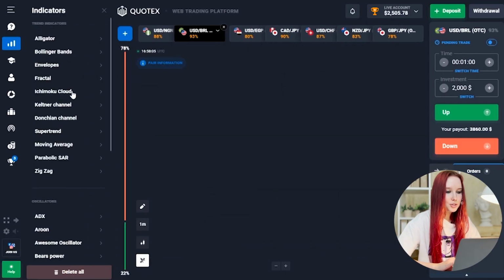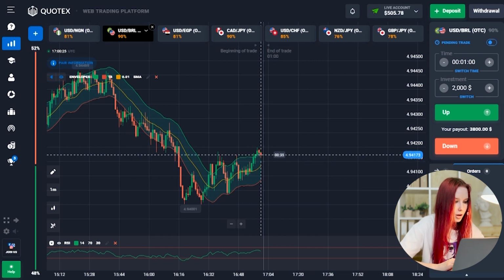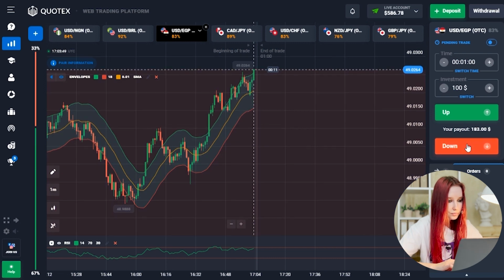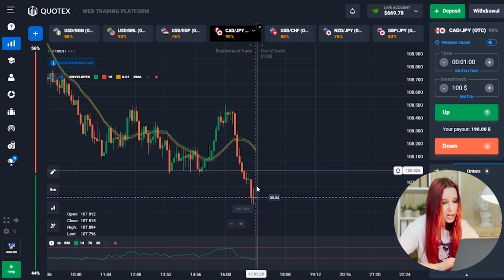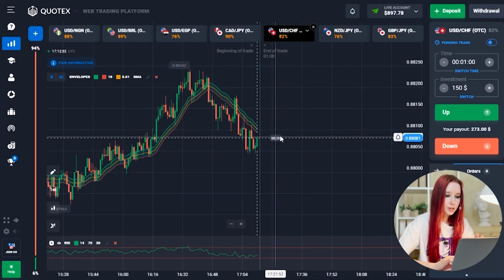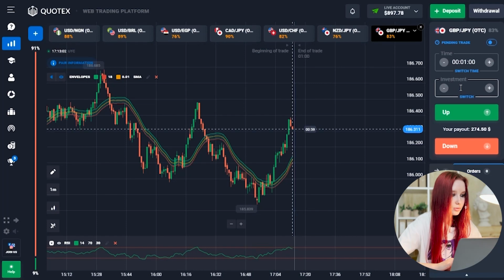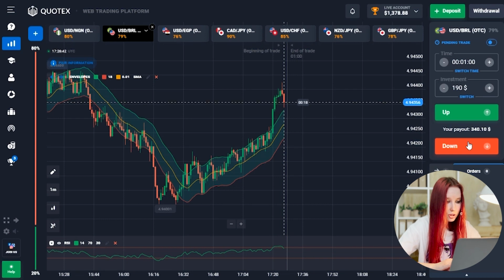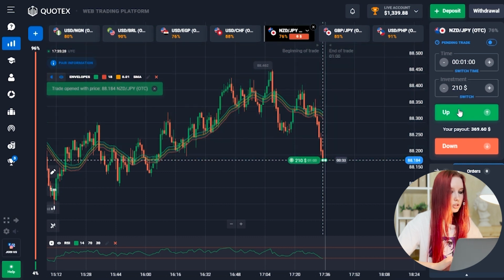Beginner's mistake in binary trading | Quotex trading strategy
Hello, traders. I'm Annie. In this video I share buggest trading mistakes.
Today I will show you a new binary options strategy and I will trade on the Quotex. Quotex has a fairly large list of indicators. And I use keltner channel indicator in this trading strategy. I really love this strategy for binary options.I'm using trading strategy in this video, which really works out.

By the way, it is very convenient to use this quotex trading strategy. Quotex has a fairly simple interface, which makes it easy and quick to understand. I can call this Quotex strategy 2024 the best trading strategy, because this trading strategy can be used for beginners. Today I'll show you Quotex strategy for beginners with clear signals and the best entry points. With this binary options trading strategy you will increase your Quotex deposit. Binary options is very simple. Just try. Use this trading strategy in your binary options trading or Quotex trading strategy and make money on Quotex.

Binary options are not difficult. In this Quotex tutorial I will explain to you how to earn money online, how to make money on Quotex. Go to my telegram where I share quotex free signals, binary options trading strategy that you can use on Quotex or another platform, quotex tutorial. I share trading secrets absolutely for free how to earn money online, how to make money on quotex, how to use rsi and moving average indicators on quotex and start trading on quotex.
Start trading with me and increase quotex deposit.